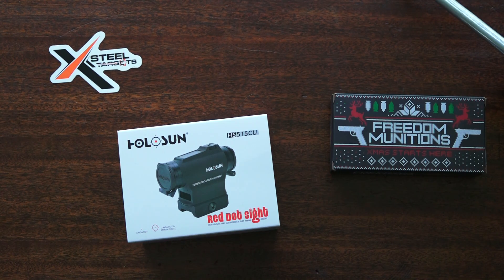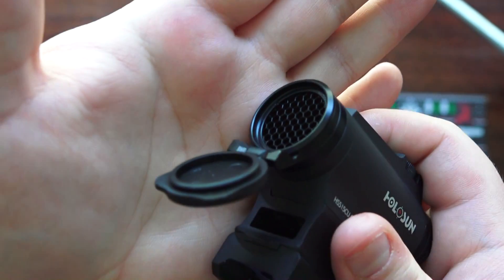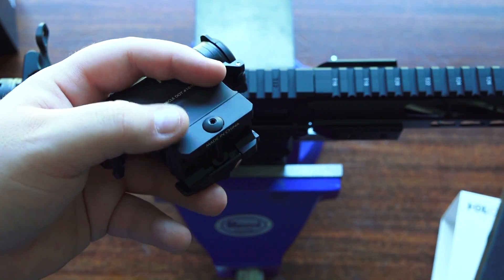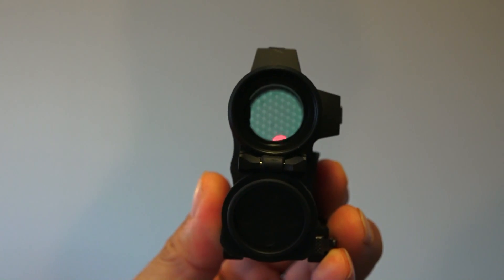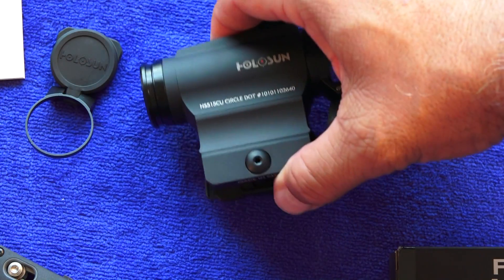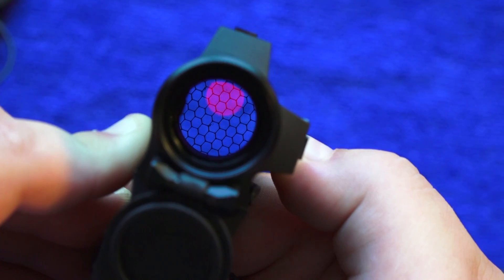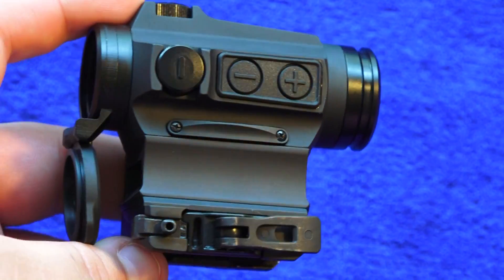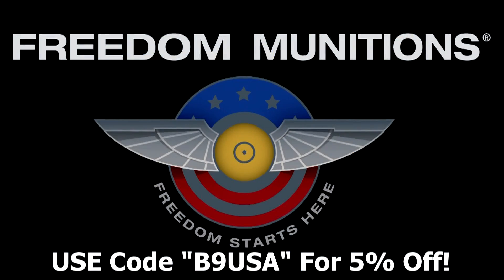Holosun HS515CU Red Dot Sight Review